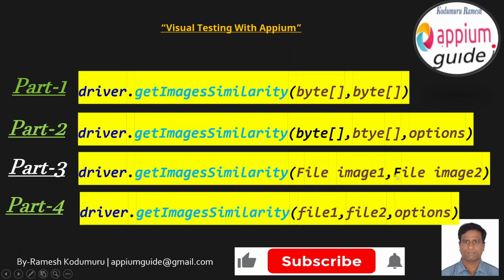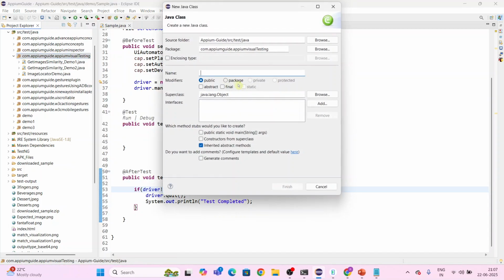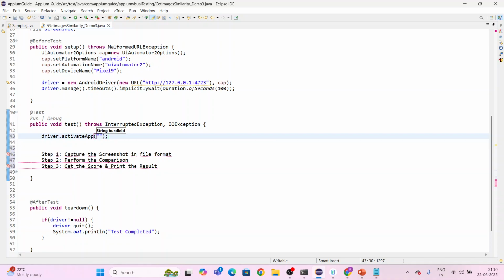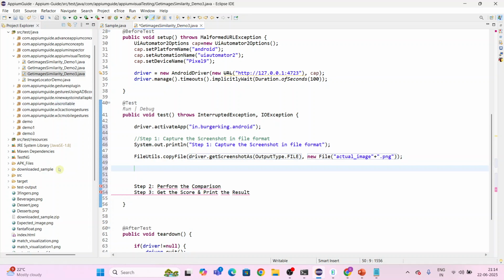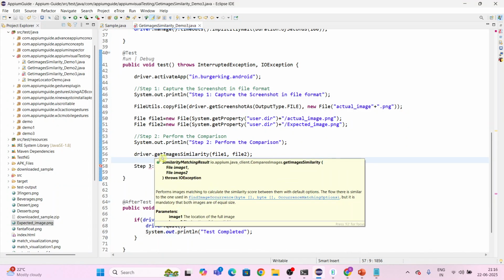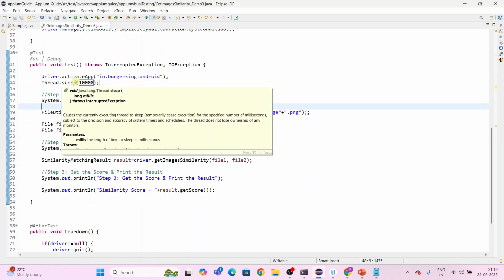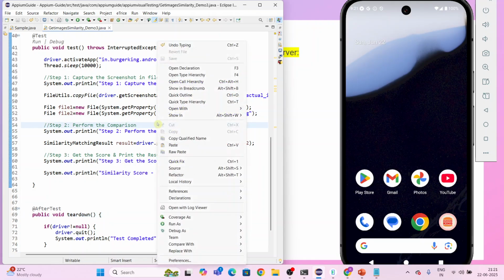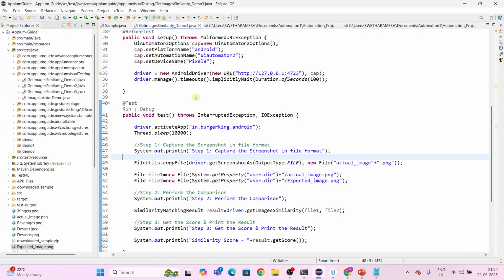Appium Visual Testing -7 :(Part-3)Complete Details on ".getImagesSimilarity(File image1,File image2)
Key Takeaways from This Tutorial:
📸 Complete Details on .getImagesSimilarity(File image1, File image2) | Appium Visual Comparison Explained

Welcome to another deep-dive into Appium's powerful image comparison capabilities!

In this video, we explore the .getImagesSimilarity(File image1, File image2) method — an essential tool when verifying UI changes through visual validation. Whether you're testing mobile apps with dynamic UIs or automating visual differences between builds, this method lets you measure how visually similar two images are with a confidence score.

🔍 What You'll Learn:

What is .getImagesSimilarity() and where it's used

How to pass image files to the method

How similarity scores are calculated

Practical examples using screenshots from mobile apps

Ideal use cases (e.g., visual regression, pixel-level validation)

Tips to improve accuracy and avoid false mismatches

🎯 Perfect for automation engineers and testers focused on pixel-perfect UI testing or visual verifications.